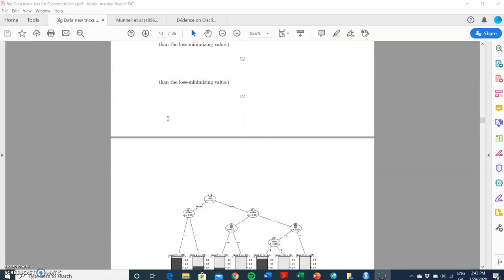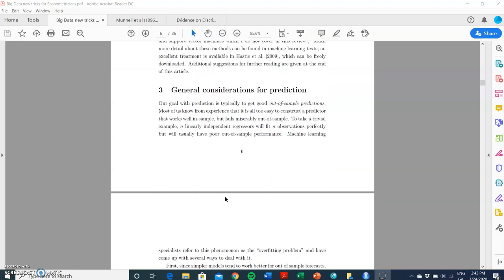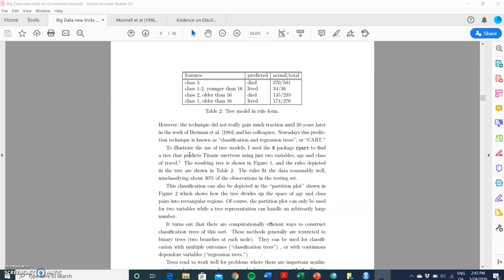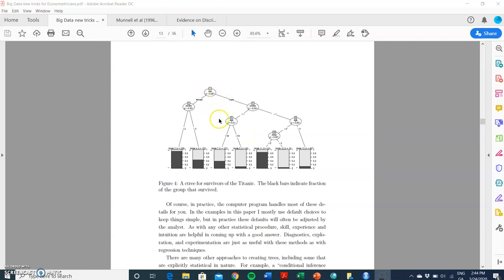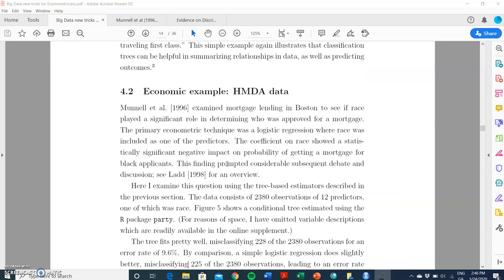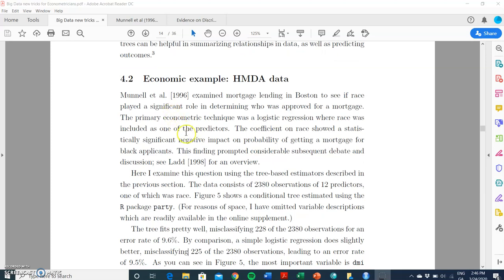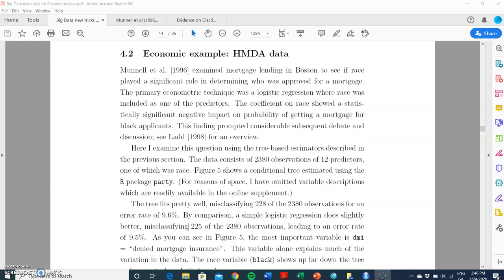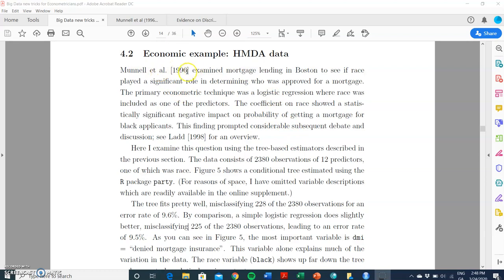Background to Boston HMDA dataset from - Munnell et al (1996) and Varian (2014)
To replicate the Varian (2014) study please find link to RStudio Cloud implementation:

Varian [2014] revisits the classic mortgage lending discrimination study done by Munnell, Tootell, Browne, and McEneaney [1996] to show how it could be redone using a conditional inference tree estimation and randomforest. In this case, Varian (2014) observes that fitting varying tree models that omitted race as an explanatory variable to fit  mortgage origination data as well as a tree model that included race produced mixed evidence. Varian (2014) notes race variable (black) shows up far down a conditional inference tree and seems to be relatively unimportant. Varian (2014) set out to determine the importance of the race variable by excluding it from the prediction and then observe the performance of the modelling that included race by comparison . When this is done, it turns out that the accuracy of the tree based model doesn't change at all: exactly the same cases are misclassified in the Varian (2014) paper. Of course, it is perfectly possible that there was racial discrimination elsewhere in the mortgage process, or that some of the variables included are highly correlated with race. But it is noteworthy that the tree model produced by standard procedures that omits race fits the observed data just as well as a model that includes race. To supplement HMDA data, Munnell et al., 1996 at the Boston Fed sought the cooperation of lenders throughout the Boston metropolitan area. They examined 1990 loan applications from minorities in the Boston area, plus a random sample of applications from whites. For each application, the researchers asked lenders to provide an additional set of 38 pieces of information.The study was originally circulated in 1992, then revised in response to some of the early criticisms and published in the March 1996 issue of the American Economic Review (Munnell et al., 1996).